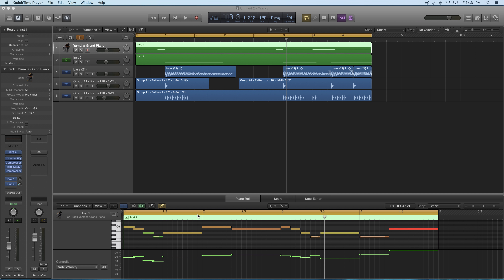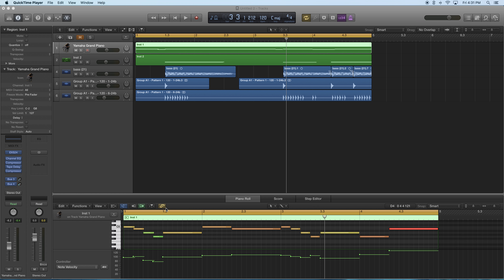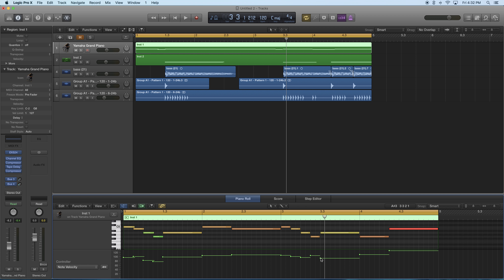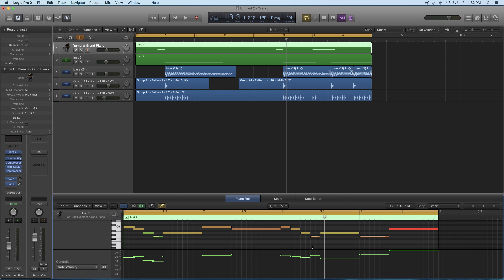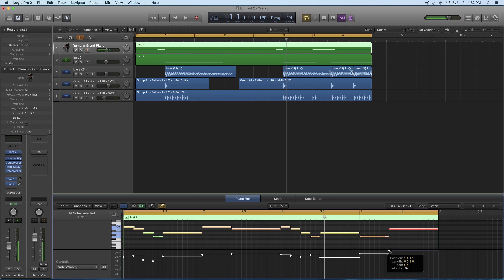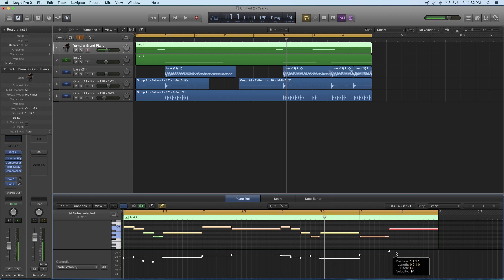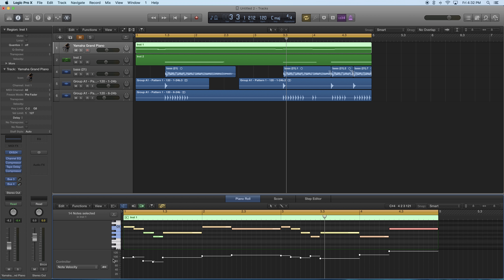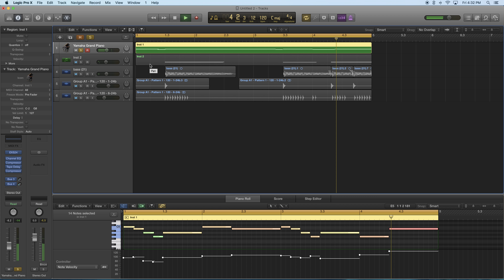Logic Pro X - note velocity tutorial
how to adjust note velocity in logic x.